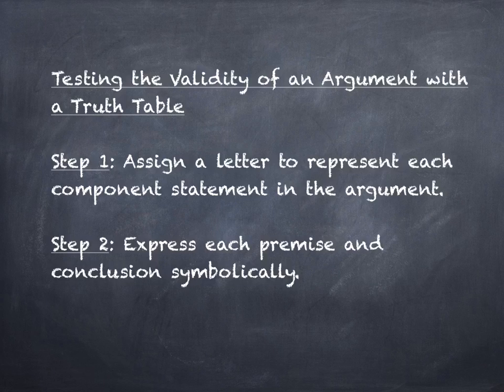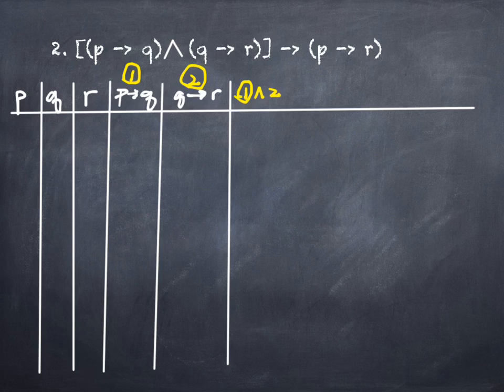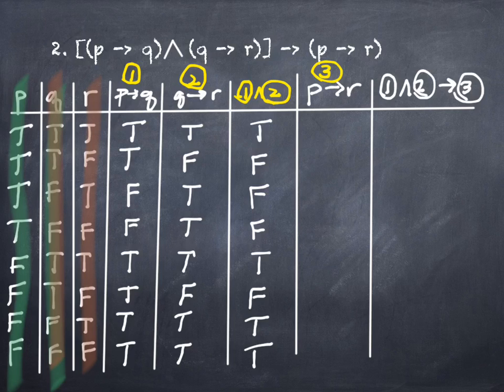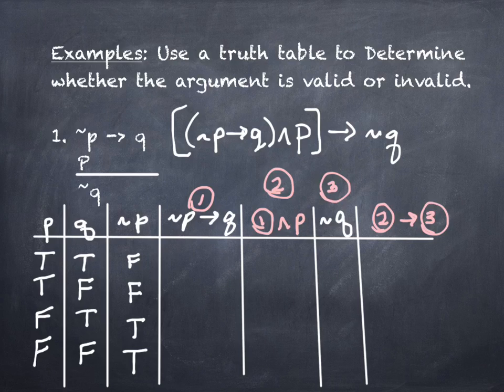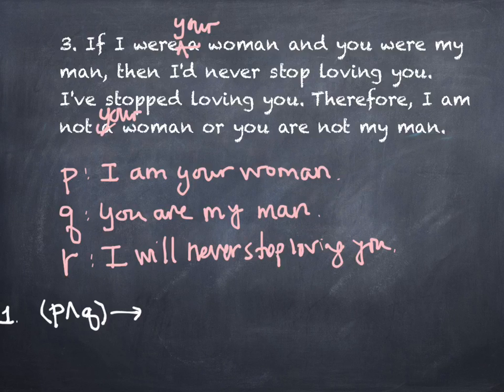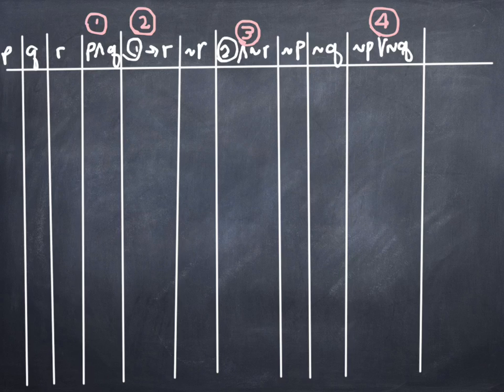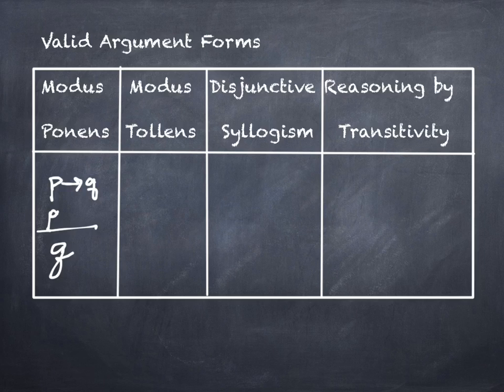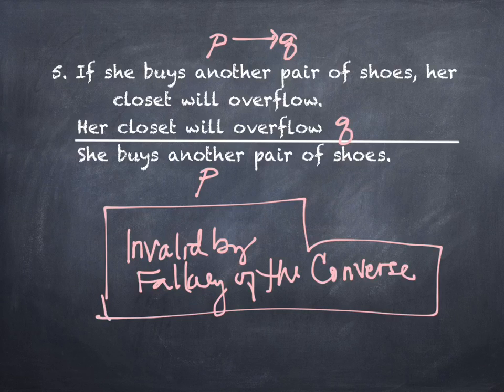3.6 Analyzing Arguments with Truth Tables A